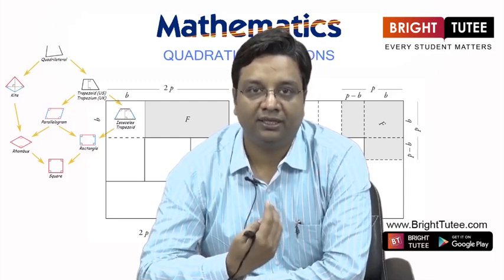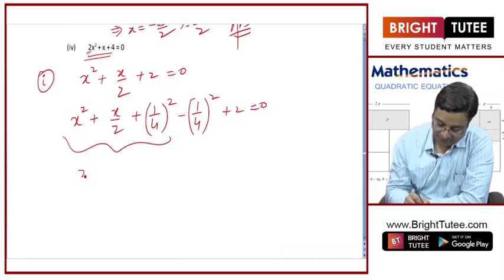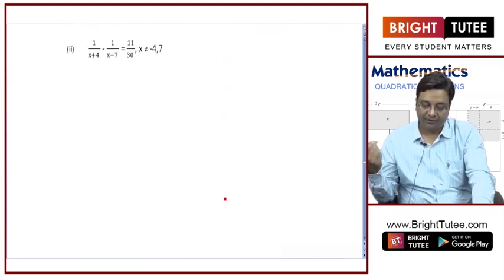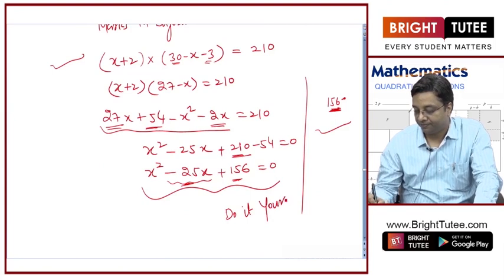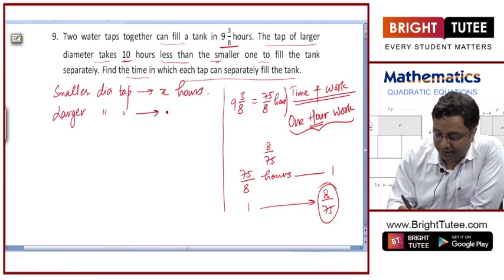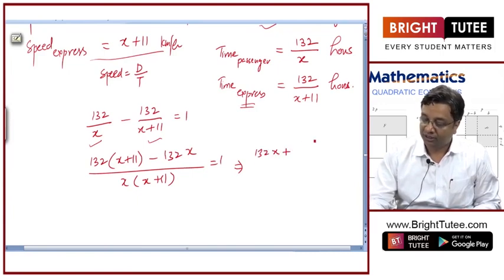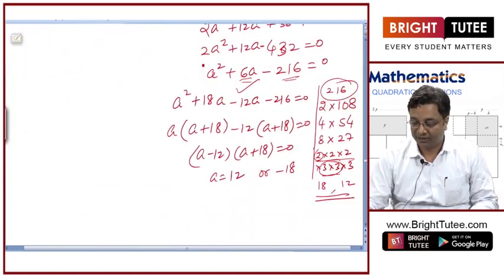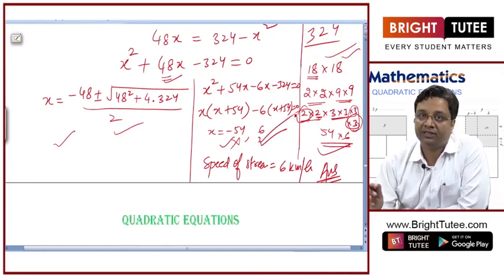1 2 Topic 3Solution of a Quadratic Equation by Completing the Square Part 2